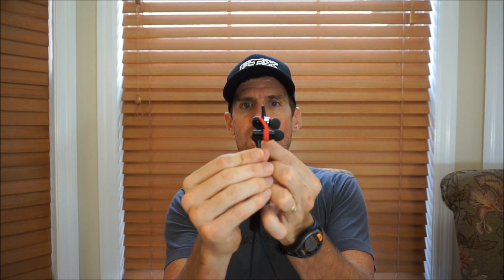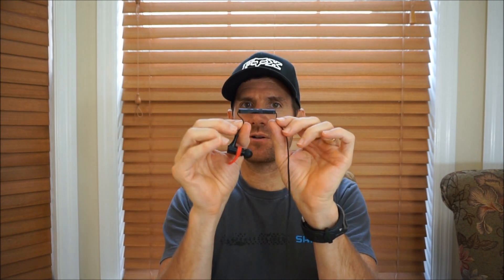Ribo Bluetooth Earphone Review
This is a review of the Ribo bluetooth earphones